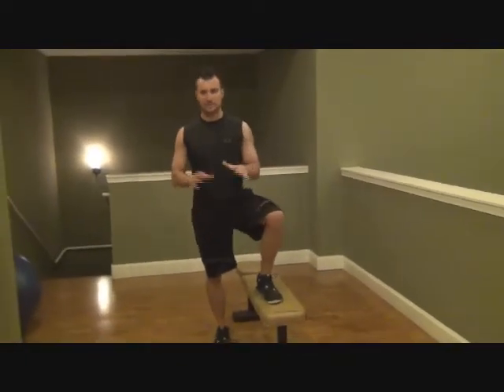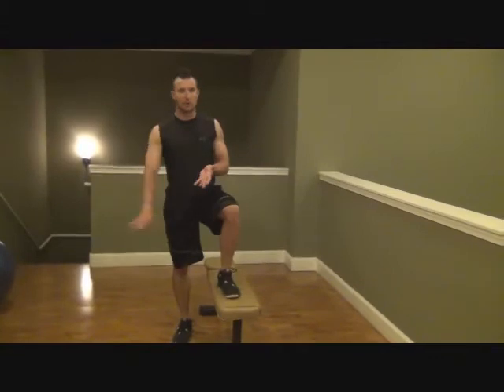up and overs p2